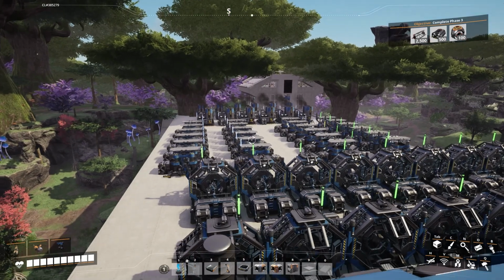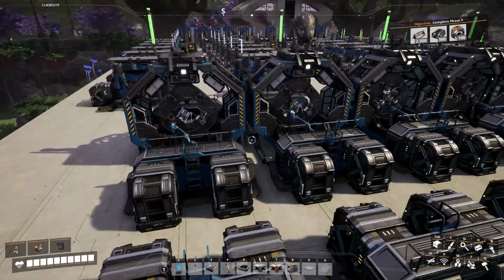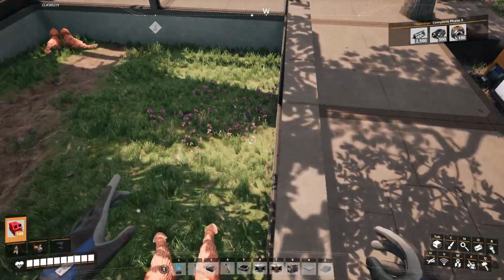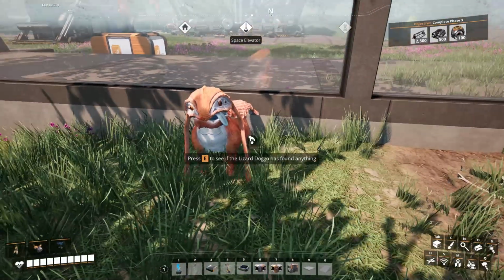Why I Have to Pause My Satisfactory Journey (For Now)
I truly love Satisfactory—it’s such an amazing game, and I’ve had so much fun learning and building in this world. 💖 But unfortunately, I’ve been dealing with performance issues that make it really difficult to keep playing. No matter what I’ve tried, I can’t seem to fix the stuttering, and it’s putting too much strain on my eyes.

So, for now, I have to take a break from Satisfactory until a patch or fix comes along. But this isn’t goodbye forever! As soon as things improve, I’ll absolutely be back—either continuing this world or starting fresh, whichever you all prefer. 😊

In the meantime, I’ll be starting a brand-new series next week! A lot of you have asked me to play Subnautica, so that's what I will dive into! 🌊 I’ll make a community post soon, so keep an eye out and let me know what you think!

Thank you all so much for being on this journey with me—it truly means the world. 💖

🔥 In the previous episode,  I took some time to tidy up my world and improve my power grid! In this episode, I worked on building structured platforms along my train tracks to support power towers. These towers created a main power circuit that connected directly to my power plants, making it easy to tap into the grid while keeping things organized.

Satisfactory:
ABOUT Satisfactory:

Satisfactory is a first-person open-world factory building game with a dash of exploration and combat.
Play alone or with friends, explore an alien planet, create multi-story factories, and enter conveyor belt heaven!

FEATURES
Since there is a lot to do and make and learn.. I would love to hear what you think so please share your thoughts! 😊

If you enjoy my video's then please share my channel/video's with your friends and/or family. 🌹
I hope you have a lovely day & Thank you very much for watching.

Much love from grandma Wendy 💖